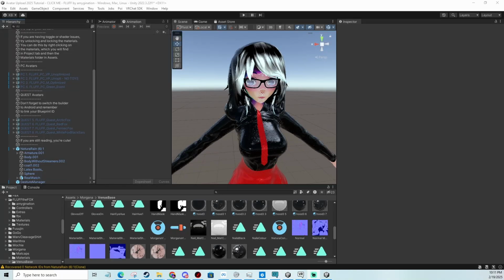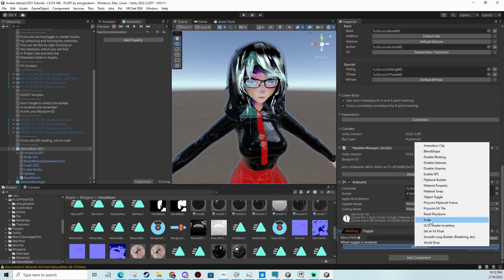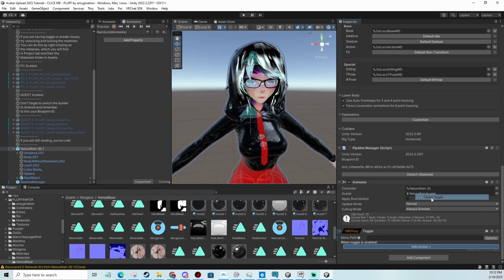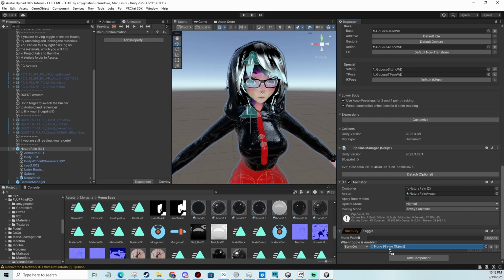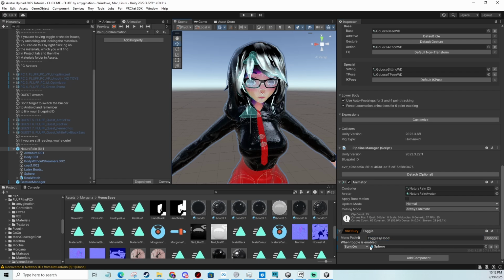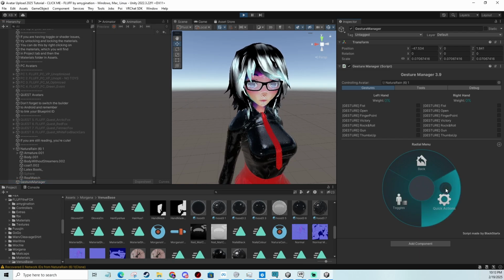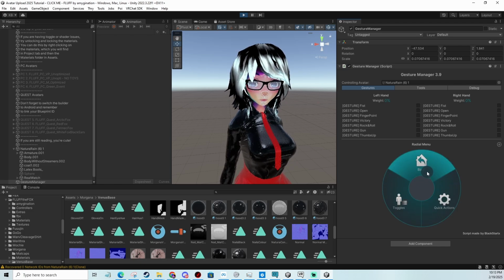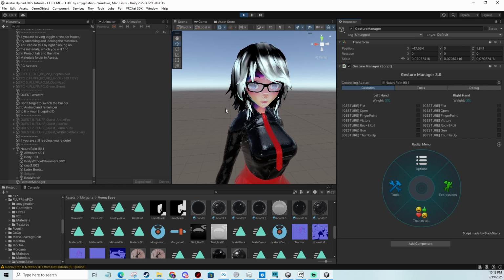How to make a toggle with VRCFury - VRChat avatar unity tutorial for PC and Quest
In this video you will learn how to make a toggle with VRCFury - VRChat avatar unity tutorial for PC and Quest.

VRChat avatar tutorial, VRCFury, toggle, unity